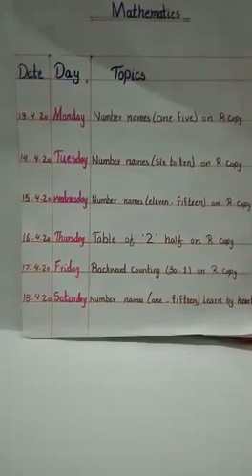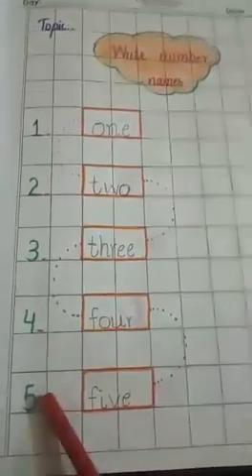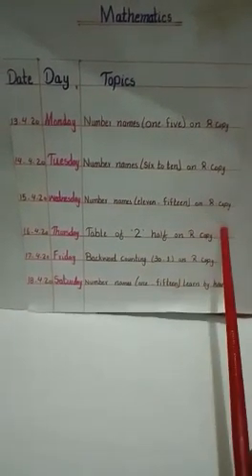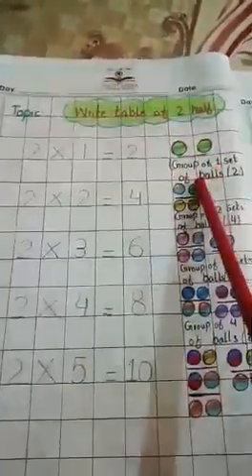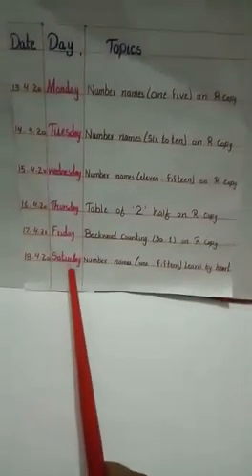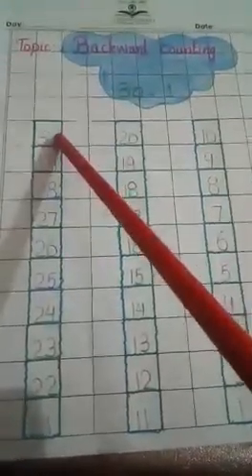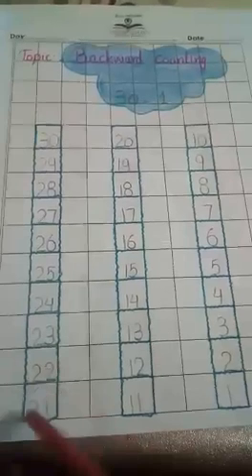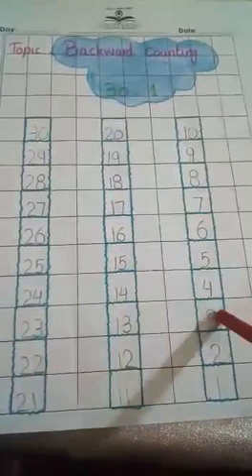K.G_lecture_and_lesson_plan_of_Maths_from(13th april to 18th april_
1st Quarter